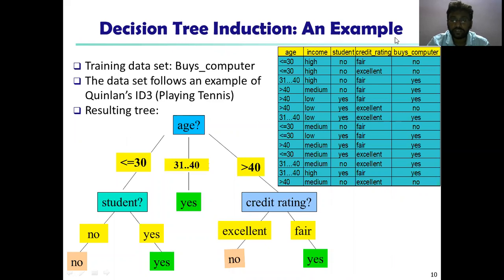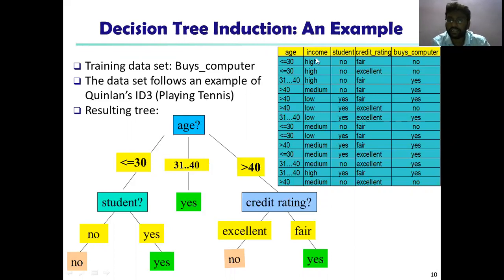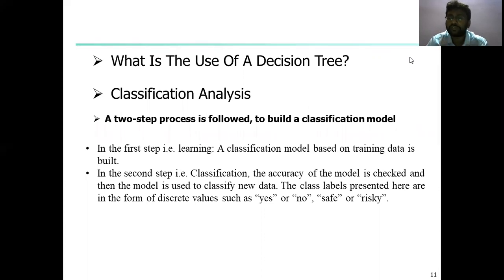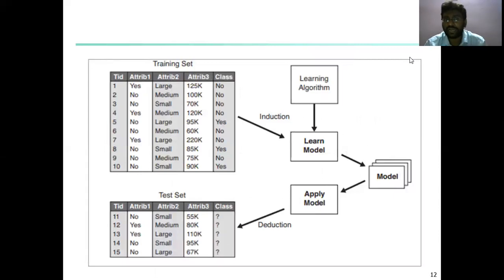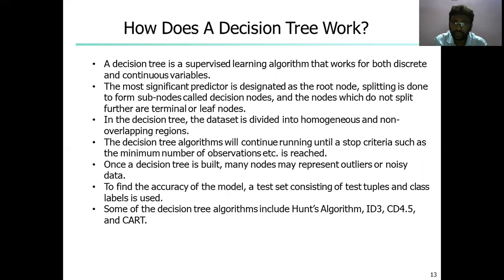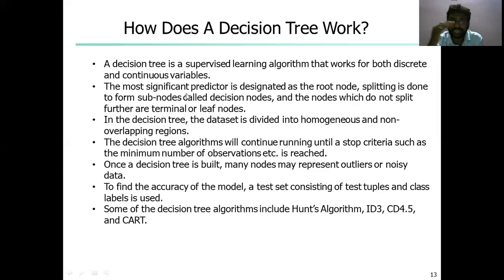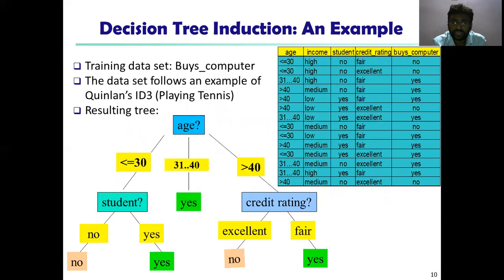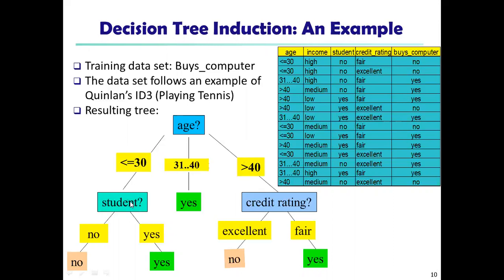decision tree 2 in data minimg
decision tree part 2